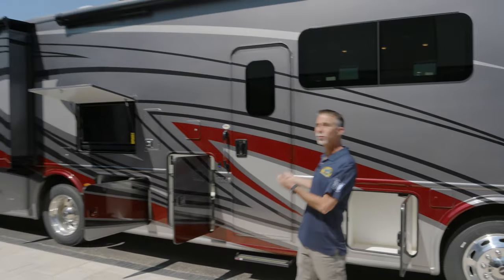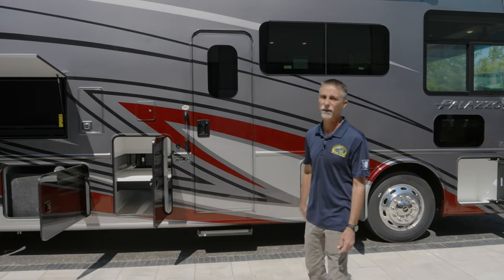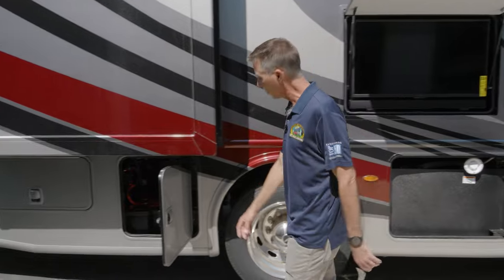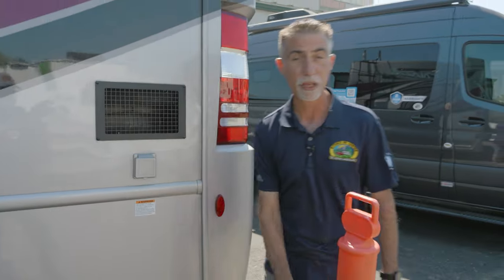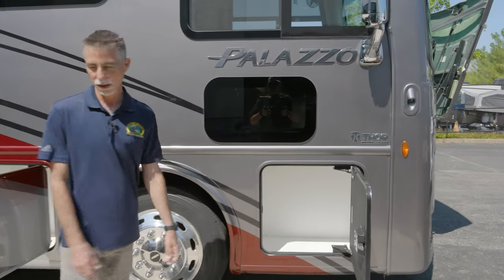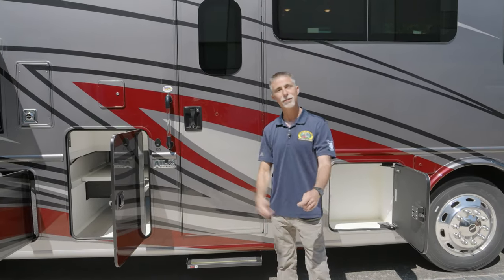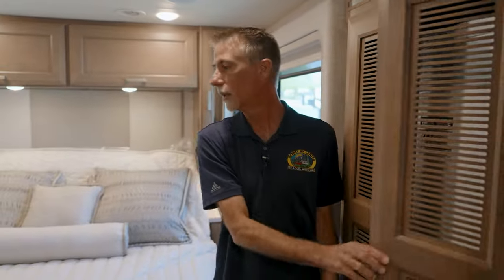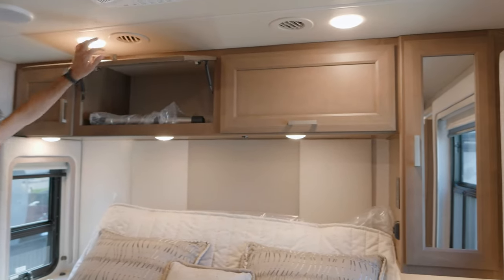Thor Motor Coach Palazzo 33.5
Thor Motor Coach Palazzo Class A diesel motorhome 33.5 highlights:
•Tilt-A-View Inclining Queen Bed
•Full-Wall Slide
•Exterior 39" TV
•Residential Refrigerator
•Jackknife Sofa

You will enjoy every minute spent in this luxurious coach that can sleep nine people each night. The overhead bunk will be perfect for the little ones, plus there are bunk beds right across from the full bath for convenience. The bunk beds include a tablet holder and USB ports, or you can convert the bunks to a wardrobe if you're not needing the extra sleeping space. This Palazzo kitchen includes everything you need to prepare home cooked meals, including an electric induction cooktop, an over-the-range convection microwave, plus a residential refrigerator for perishables. The rear private bedroom will be a place you'll love retreating to each night. Here, you'll find a Tilt-A-View inclining queen bed, a large closet, plus a 32" LED TV to watch movies in bed. There is even a stacked washer and dryer that will make going full-time easier than ever!

Each journey you take with a Palazzo Class A diesel motorhome by Thor Motor Coach is made smooth thanks to the Air-Ride suspension, the Sachs shock absorbers, and the Atlas foundation. You'll enjoy hassle-free set up thanks to the Rapid Camp + multiplex wiring control system, and there is a Winegard ConnecT 2.0 WiFi/4G/TV antenna to keep you connected to the outside world as you're away from home. The exterior of the Palazzo features lighted storage compartments and a basement pass-through, a 40" LED TV, and invisible front paint protection to withstand the elements. You will fall in love with the interior that includes Studio Collection cabinetry, luxury vinyl tile flooring, leatherette furniture, solid surface countertops, plus many more comforts!